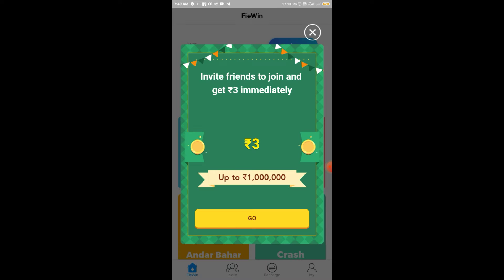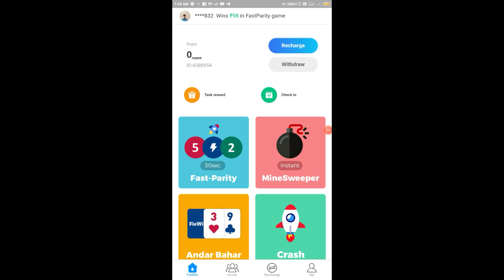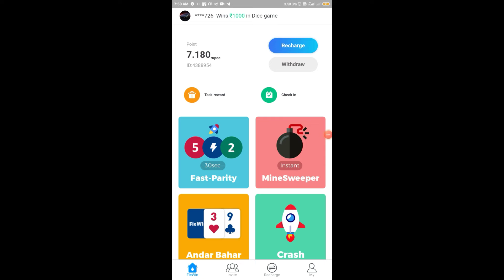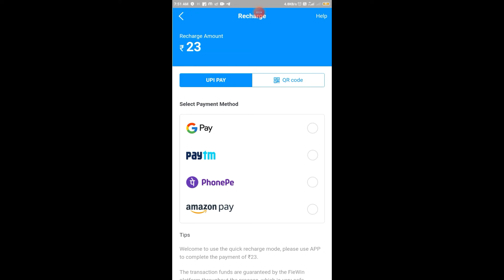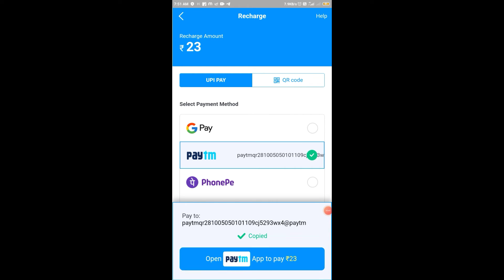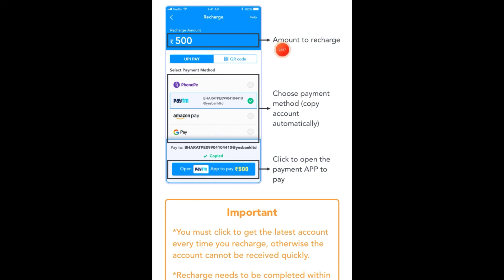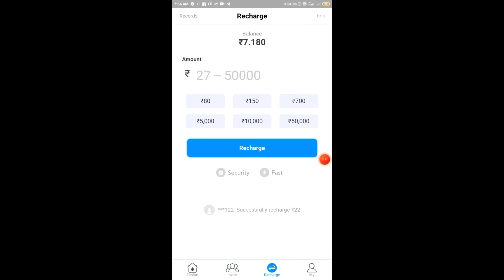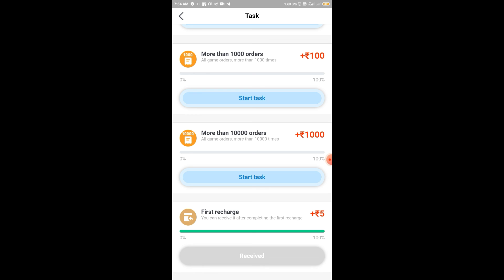Noko Donge Game Kale Tangka Kamaibo | Fie Win APP